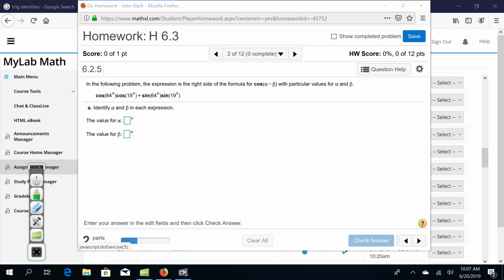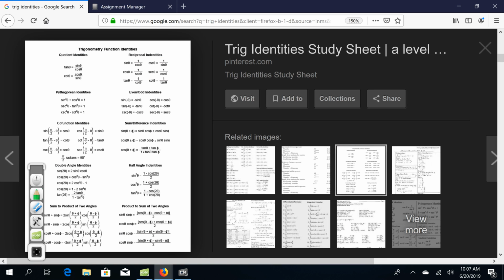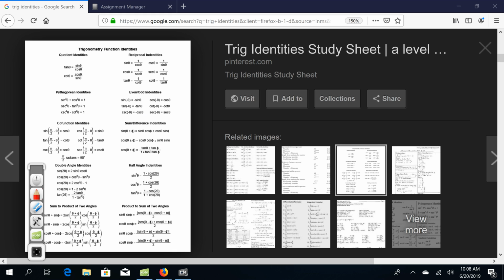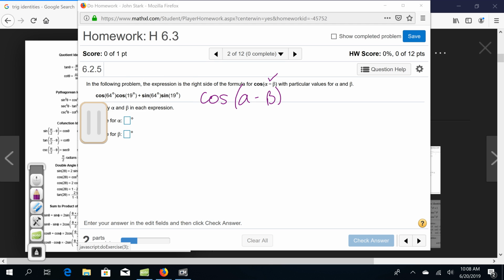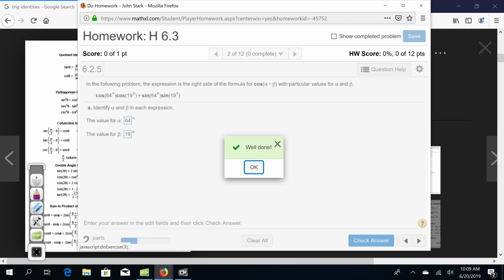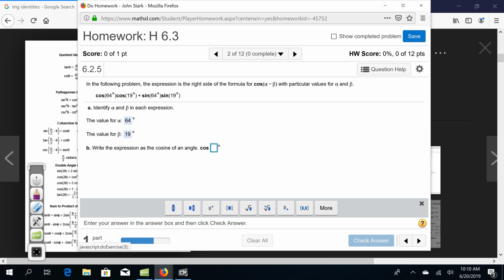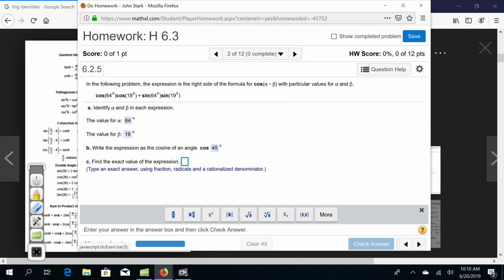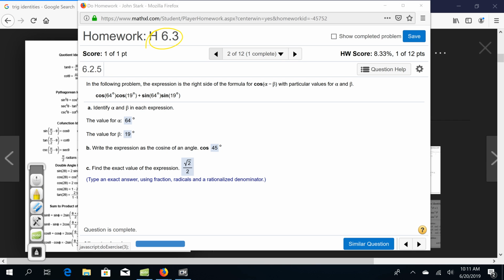MTH 113 Section 6.2